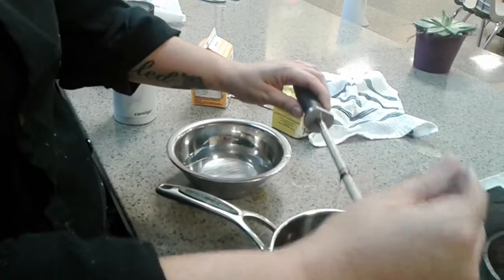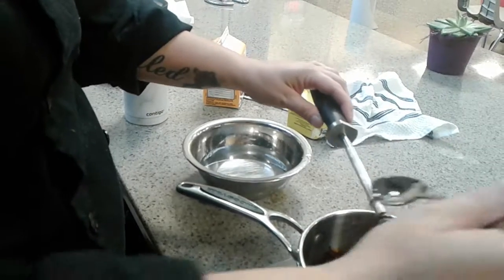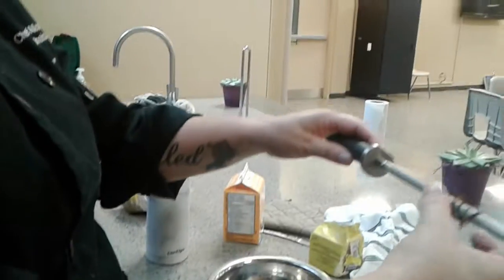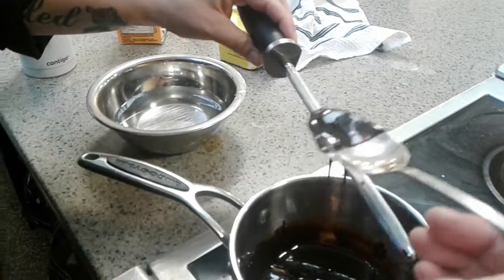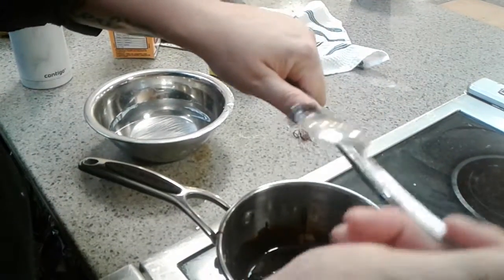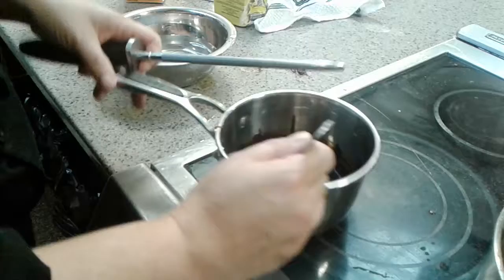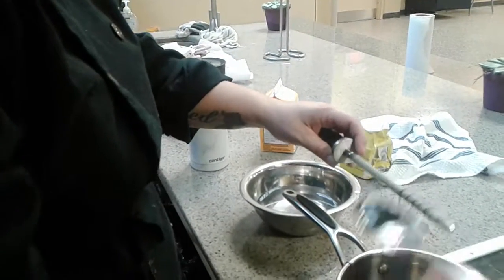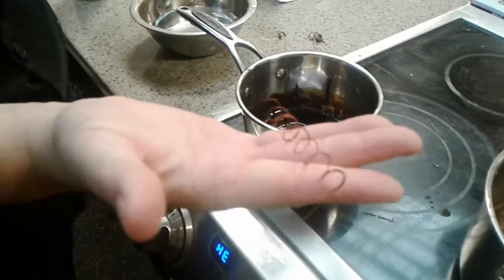How To Create Pulled Sugar Decorations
Pulled Sugar decorations. Watch to see how to make sugar spirals